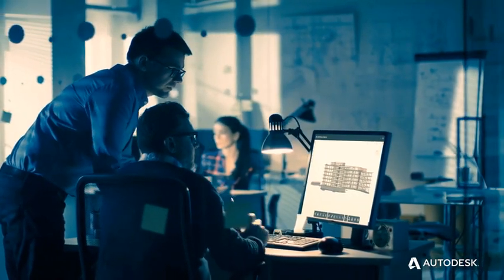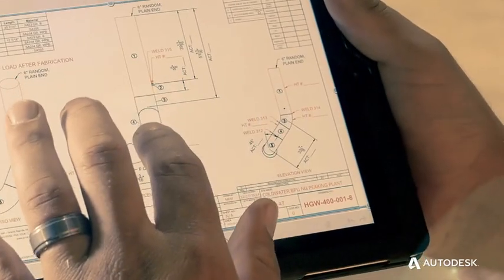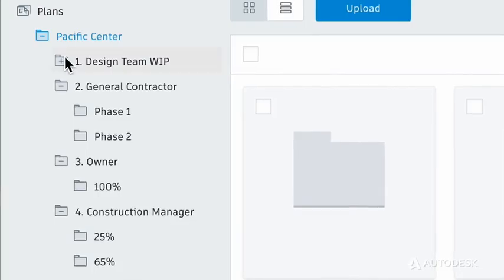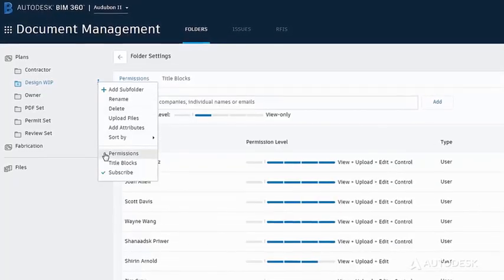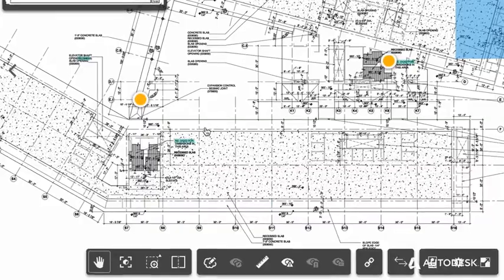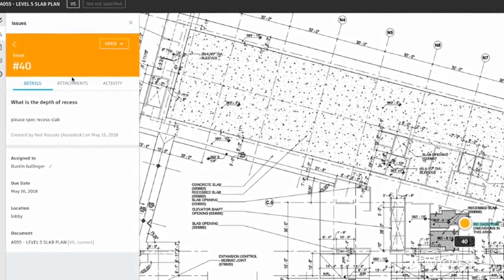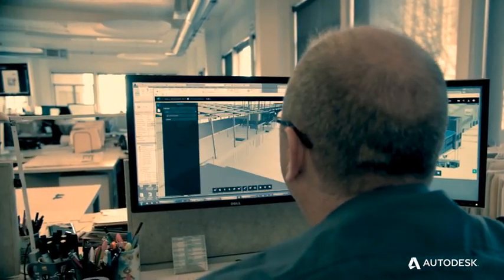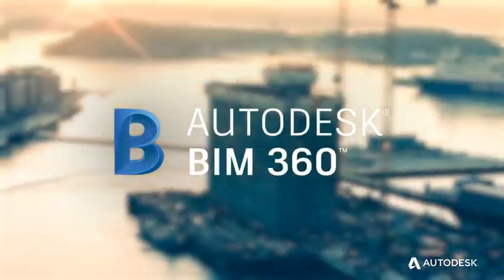Autodesk BIM 360 Docs Overview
Autodesk BIM 360 Docs is a construction document management software where you can share, view, markup, and manage your construction drawings, documents, and models.

By making project information accessible to the project team when and where they need it, BIM 360 Docs turns document management from a necessary task to the foundation for project success.